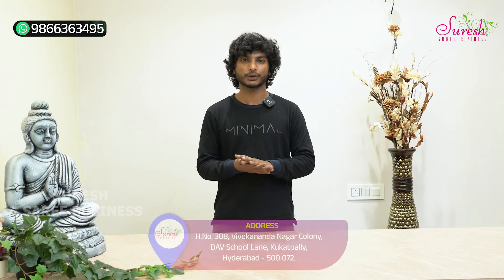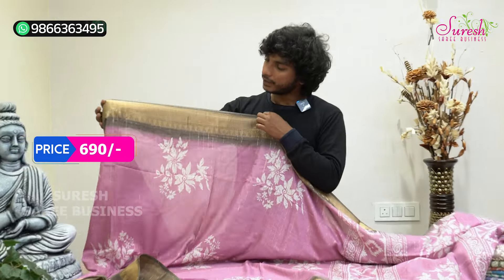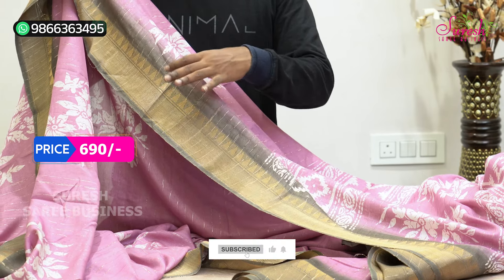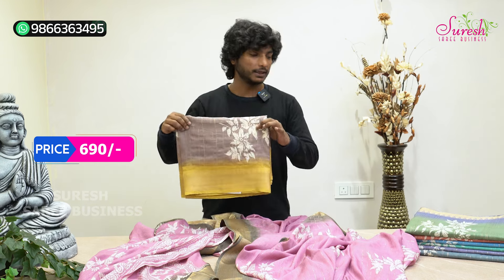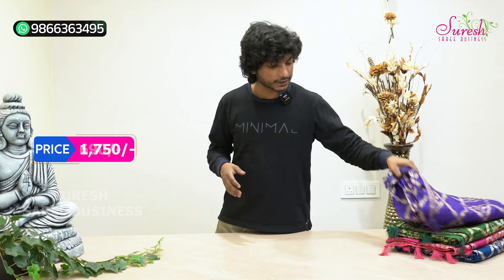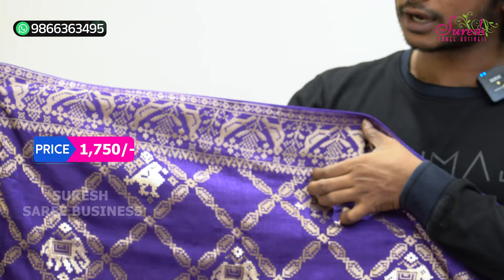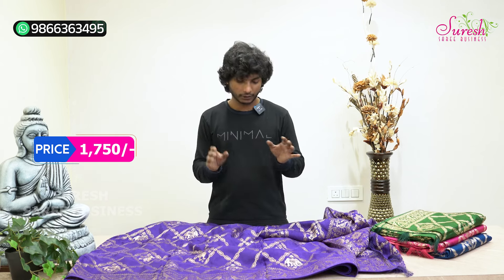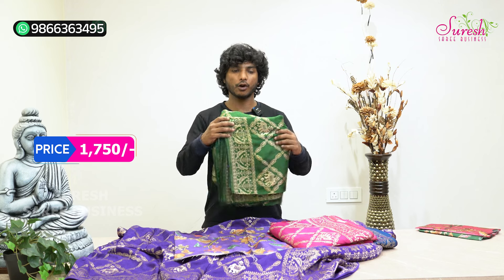New Designer Chanderi Dola Sarees Collection | Suresh Sarees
𝐒𝐇𝐎𝐏 𝐀𝐃𝐃𝐑𝐄𝐒𝐒
SURESH SAREE BUSINESS
H. No. 308,
Vivekananda Nagar Colony,
DAV School Lane, Kukatpally,
Hyderabad-500072
Telangana state

𝐒𝐡𝐨𝐨𝐭, 𝐄𝐝𝐢𝐭 & 𝐂𝐡𝐚𝐧𝐧𝐞𝐥 𝐌𝐚𝐢𝐧𝐭𝐚𝐢𝐧𝐞𝐝 𝐁𝐲:
AB CINEMAS
Srinagar Colony, Hyderabad